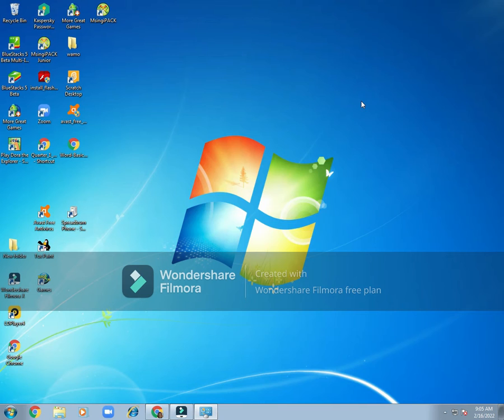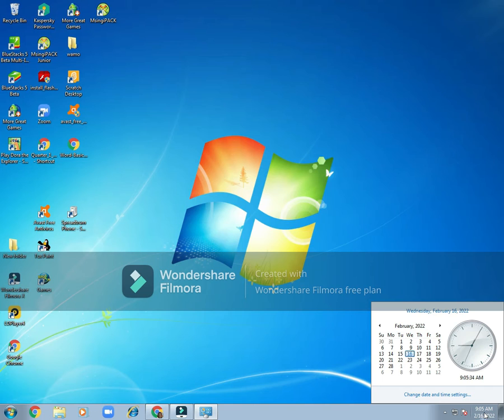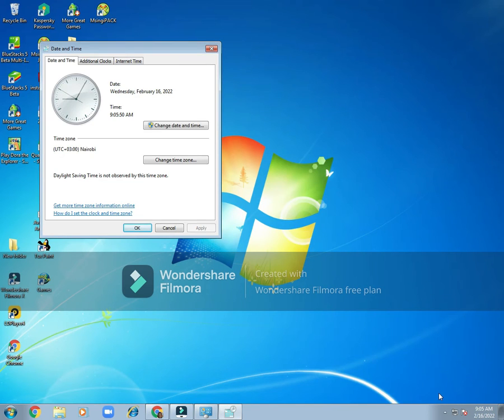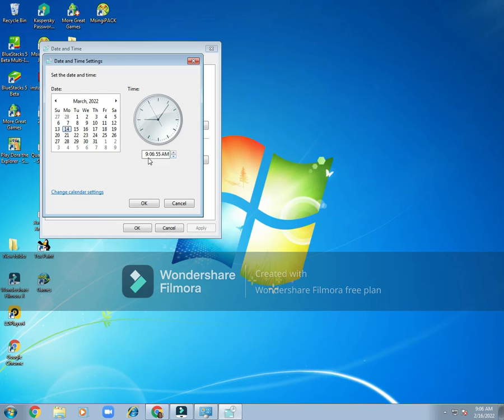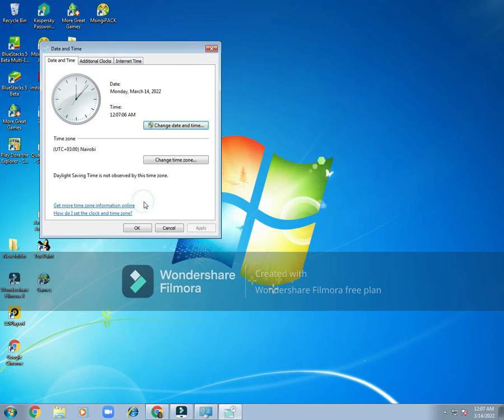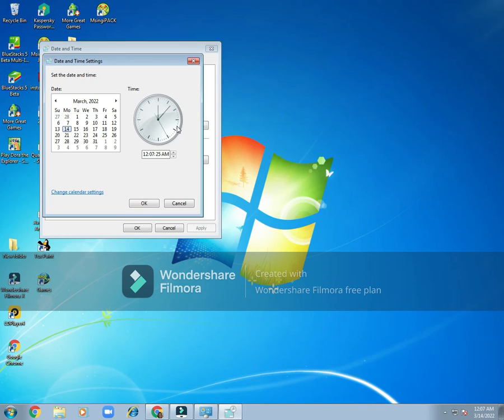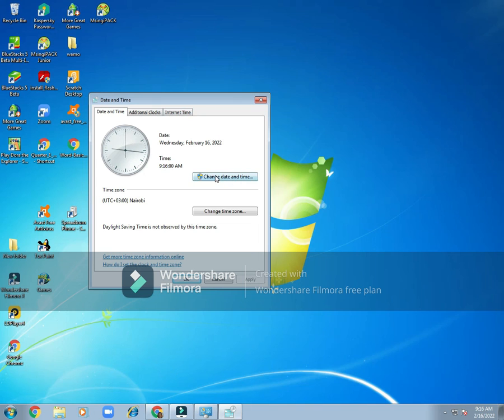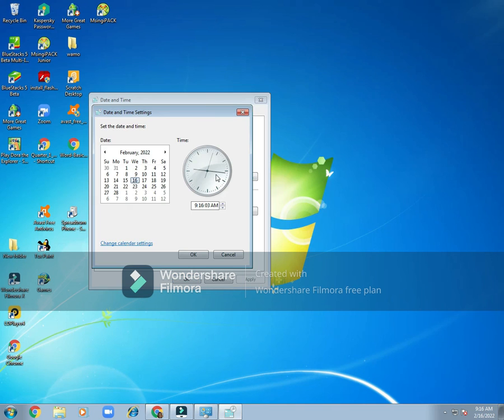COMPUTER LESSON ON CHANGING TIME SETTINGS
My computer lesson classes explore the most basic knowledge on Computer literacy for the young learners.